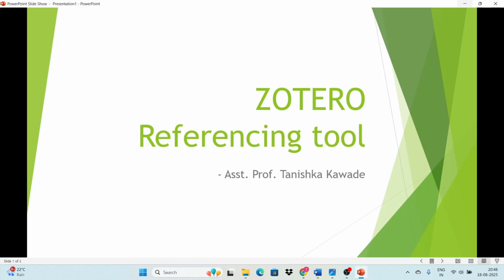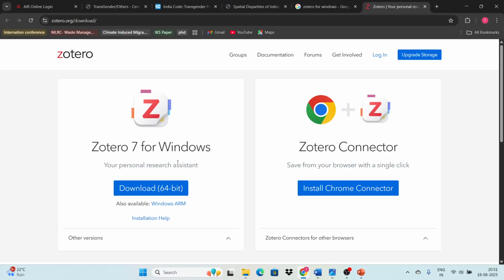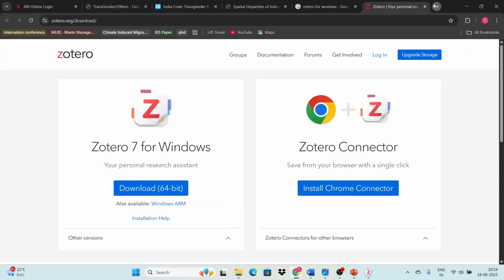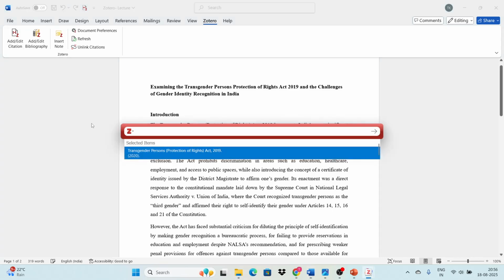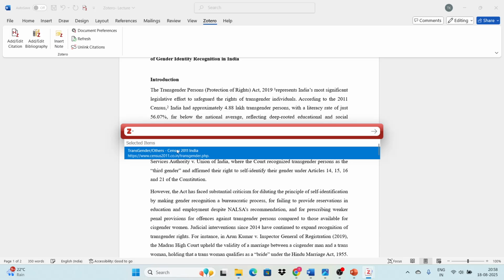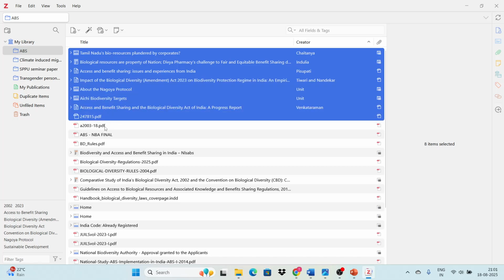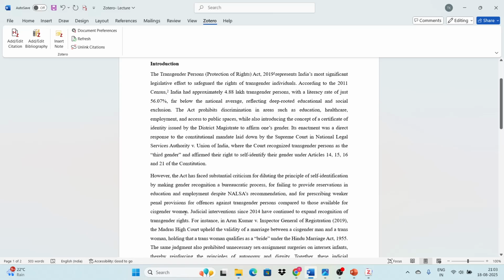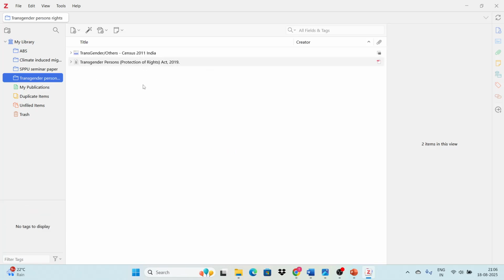Zotero Referencing tool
Zotero Referencing Tool by Asst. Prof. Tanishka Kawade